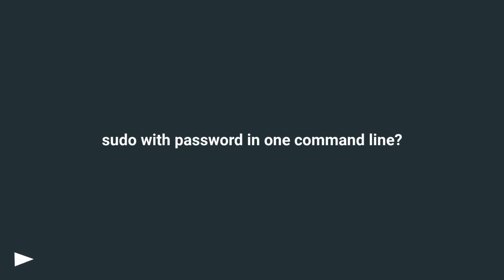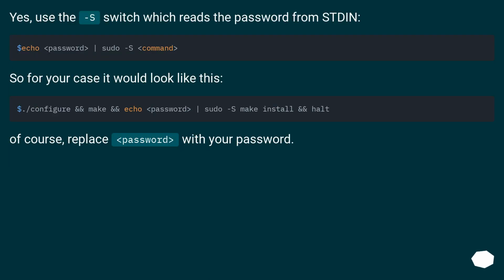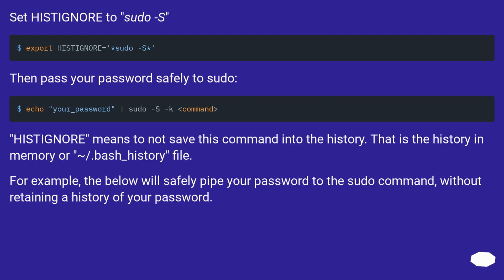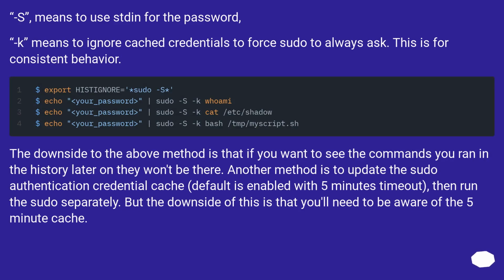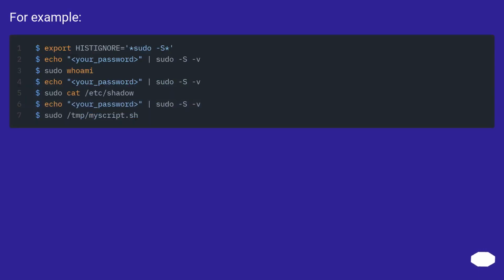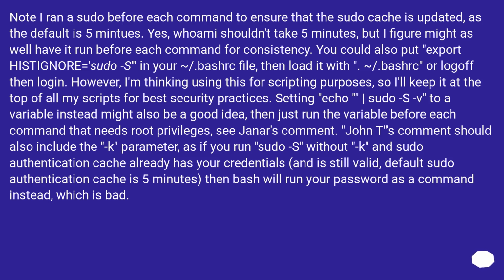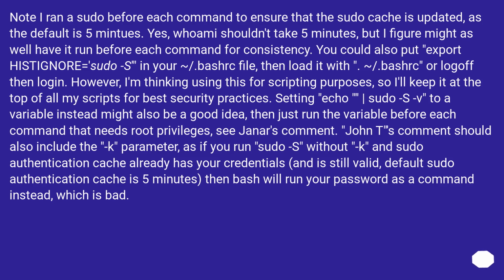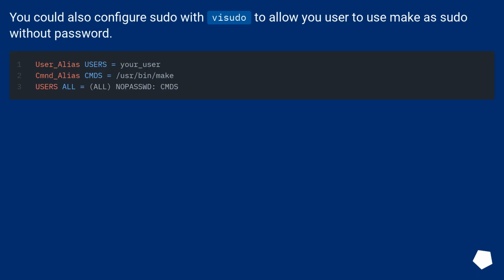sudo with password in one command line?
Chapters
00:00 Question
00:35 Accepted answer (Score 314)
01:01 Answer 2 (Score 39)
03:41 Answer 3 (Score 25)
03:53 Answer 4 (Score 14)
04:11 Thank you